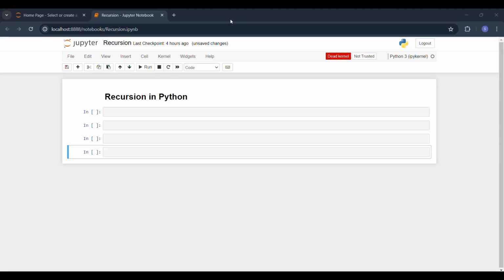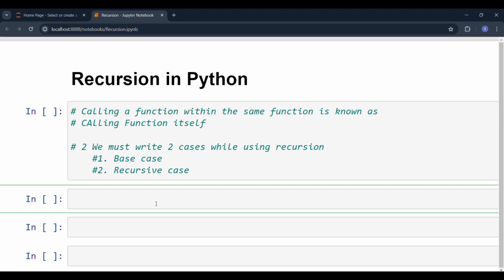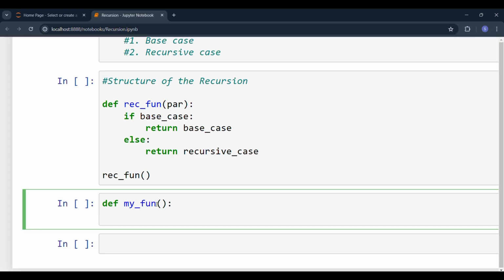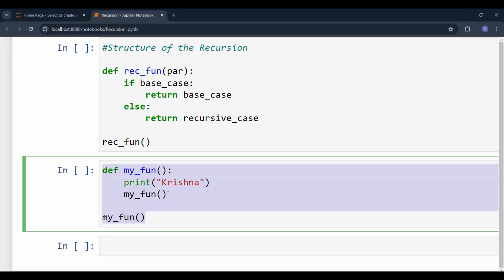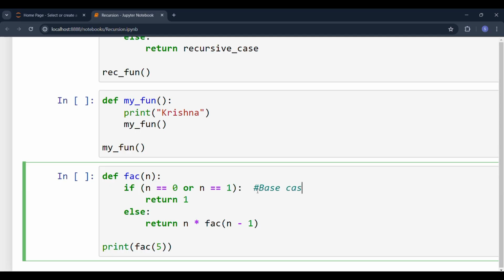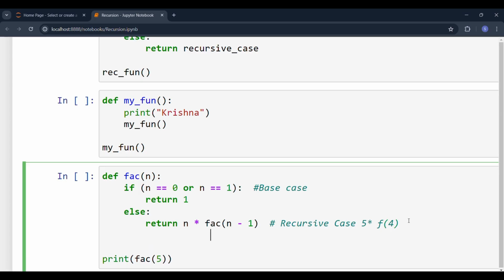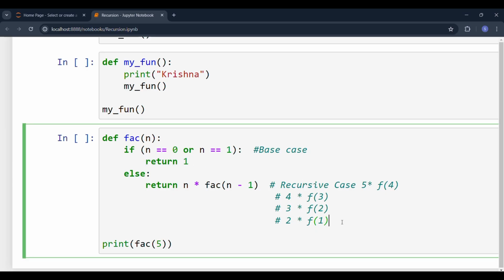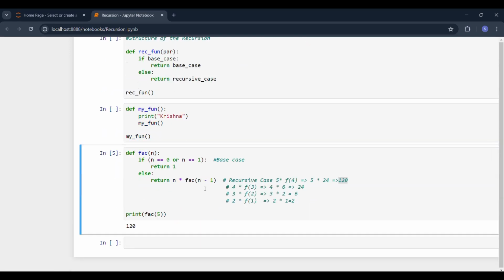Recursion in Python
In this video, we’ll explore the concept of Recursion in Python! 🔄 Recursion is a powerful technique where a function calls itself to solve complex problems in a simpler way. Here's what we'll cover:

📌 Topics Covered:

✅ What is recursion and how it works
✅ Writing recursive functions in Python
✅ Base case and recursive case explained
✅ Examples of recursion: Factorial, Fibonacci sequence, and more
✅ How to avoid infinite recursion and stack overflow

Recursion is an essential concept for Python programmers, especially when tackling problems like tree traversal, dynamic programming, and sorting algorithms. By the end of this tutorial, you'll have a solid understanding of how recursion works and when to use it!

Don't forget to code along and master this fundamental programming technique! 💡